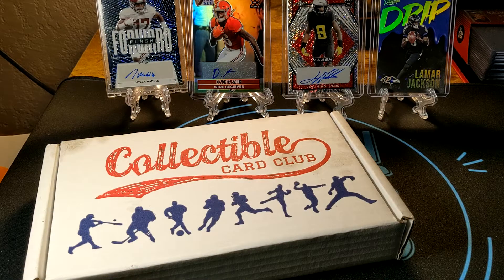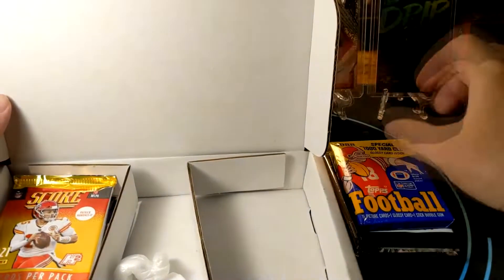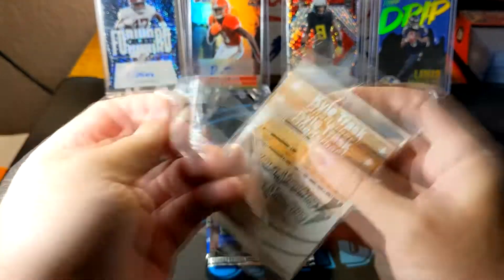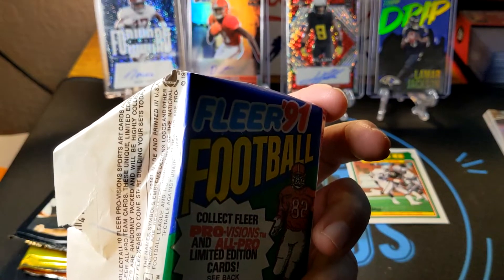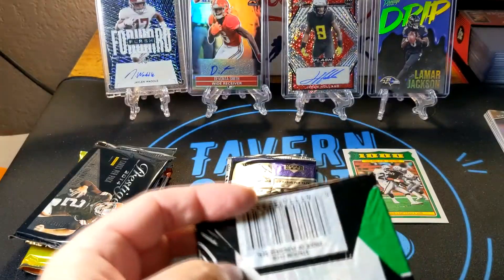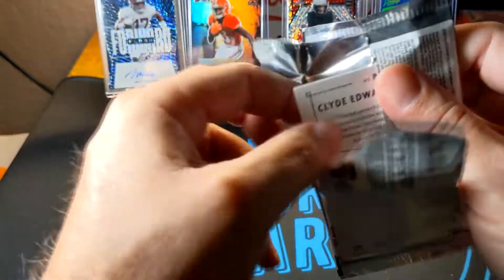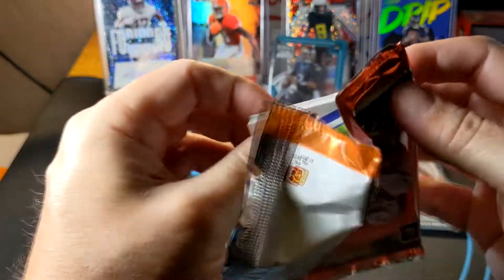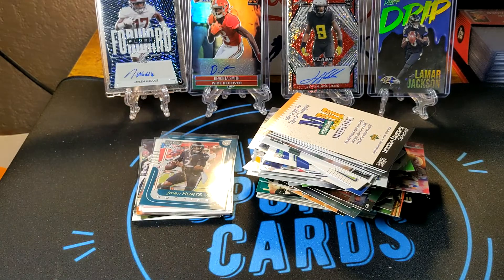Collectible Card Club - Gold Box - October 2021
In this video we take a look at the monthly subscription box for Collectible Card Club and this is the Gold Modern and Vintage Football Box. Seen a few other channels do this and like the general feel of it. I apologize for a few edits in the video. Had some camera issues but the really good hits towards the end were recorded fine.